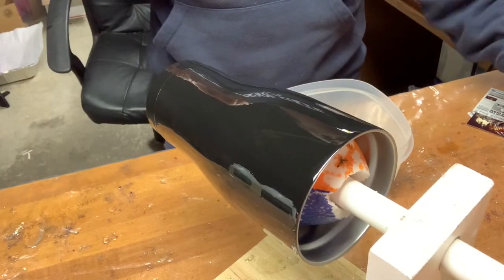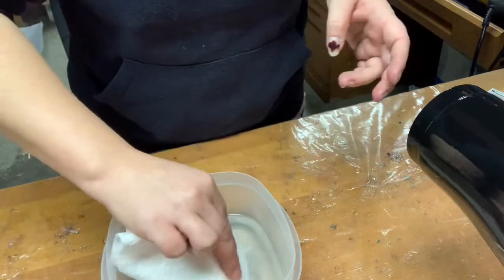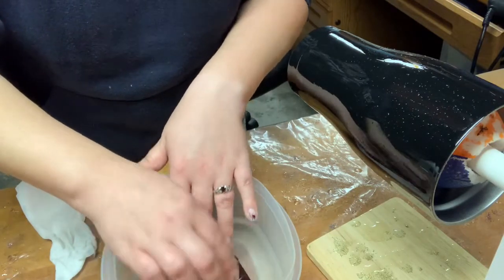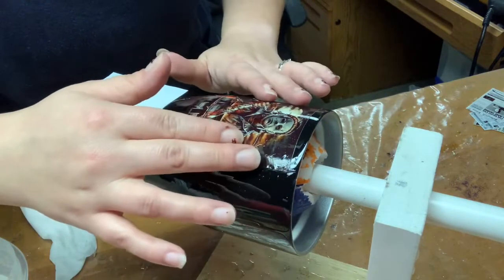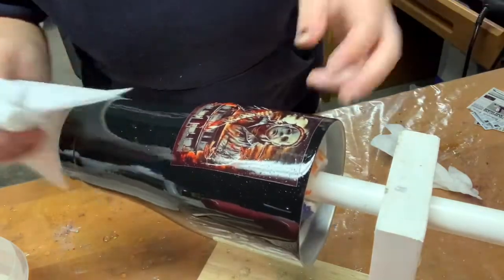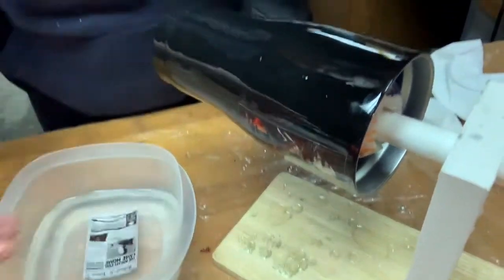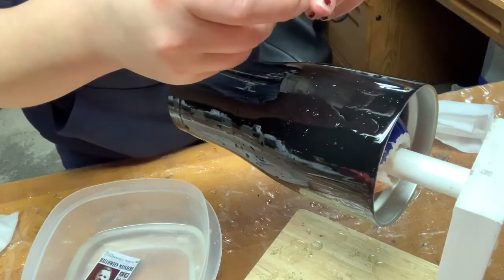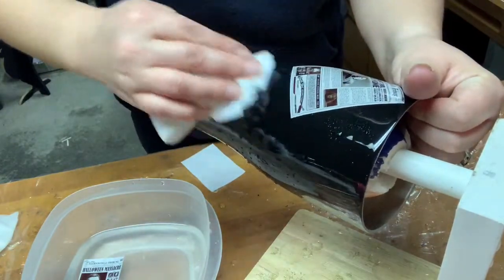Waterslide Decal tutorial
What you will need: waterslide decal paper
Clear gloss spray paint and warm water

I buy my waterslide decal paper from amazon the kind pictured at the beginning of the video is white paper.